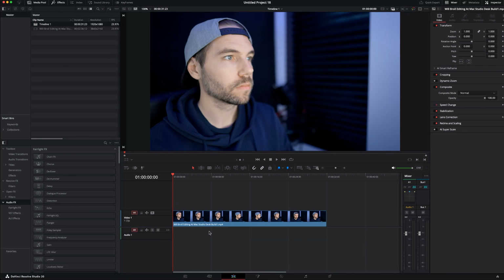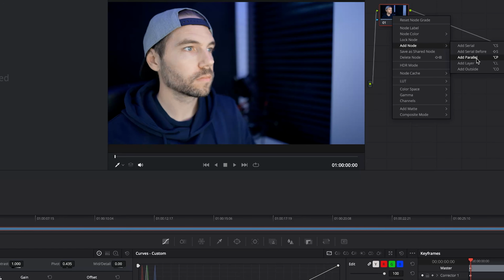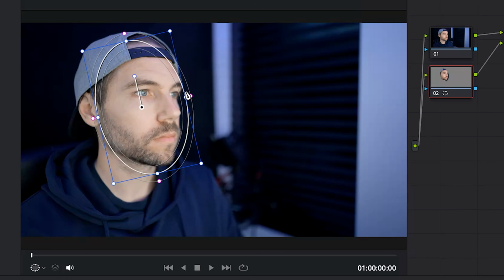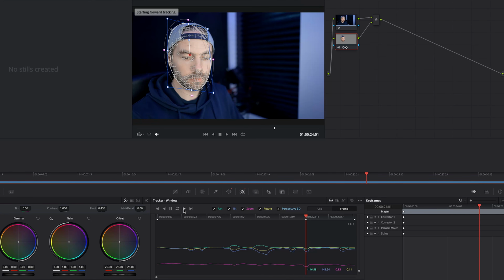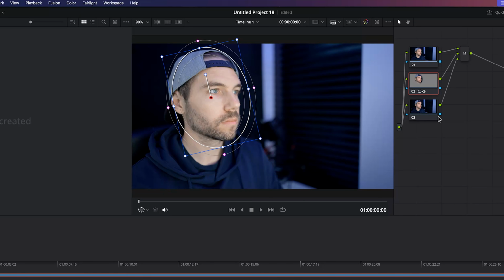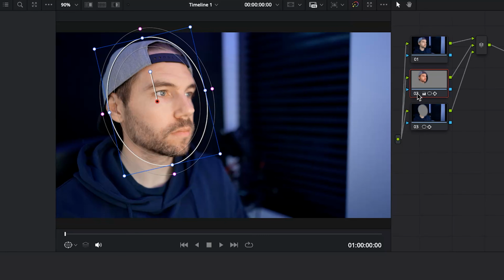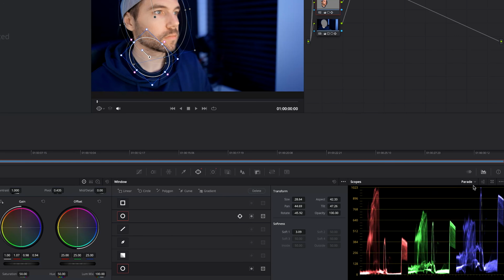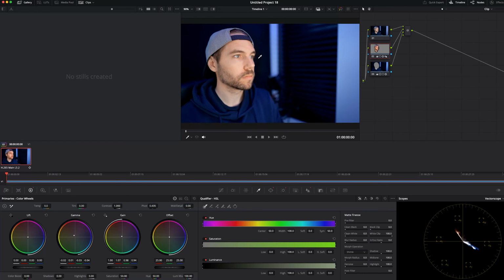How To Mask Using POWER WINDOWS in DaVinci Resolve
Advanced Masking Using POWER WINDOWS in DaVinci Resolve - In this video editing tutorial, Will teaches you how to create masks called Power Windows inside DaVinci Resolve to isolate parts of your footage for better color correction and grading.